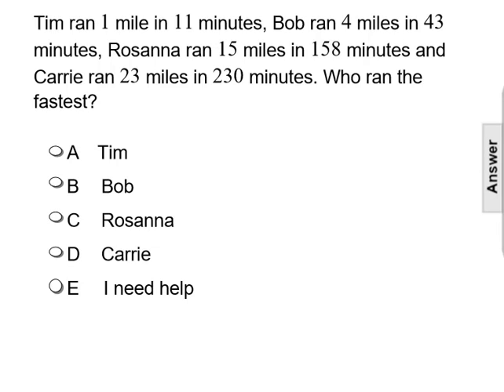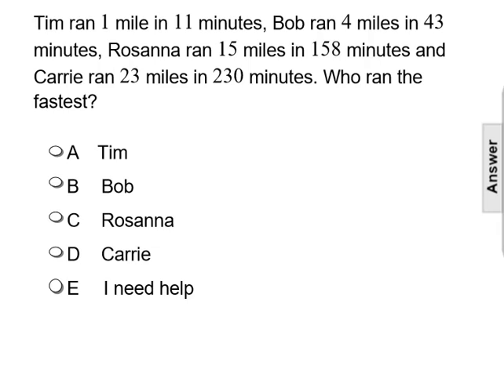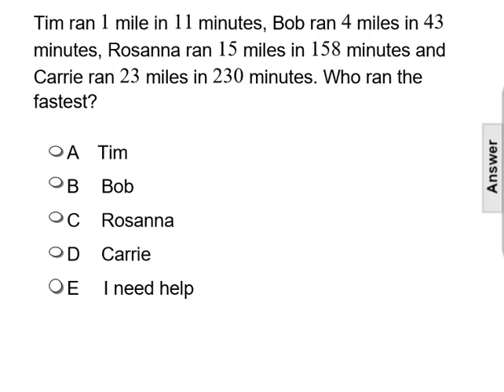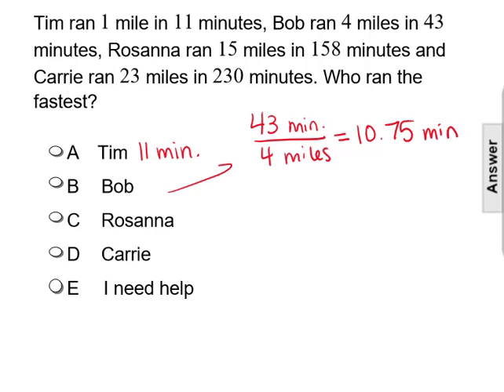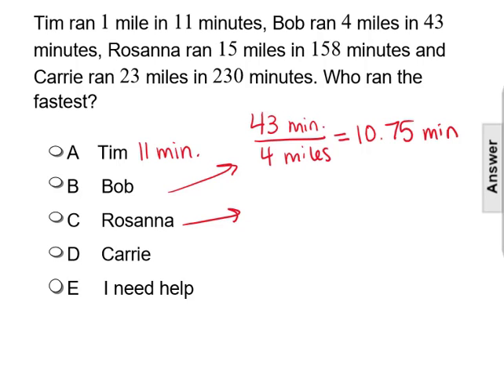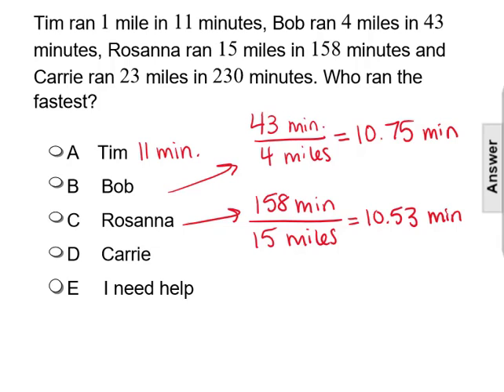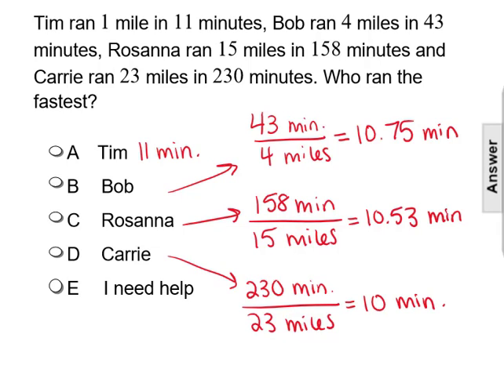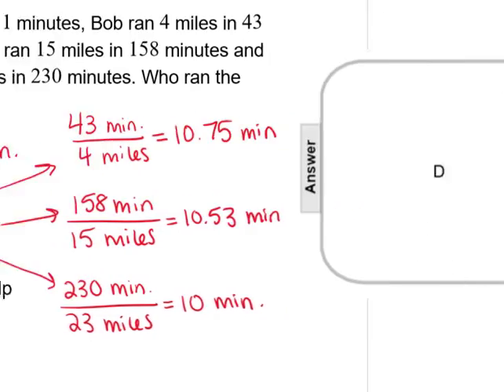G6Math Ratios and Proportions FA Question 56